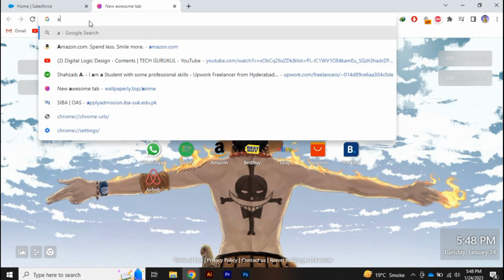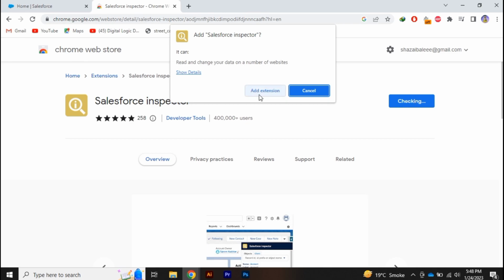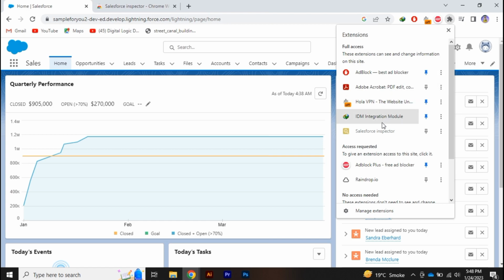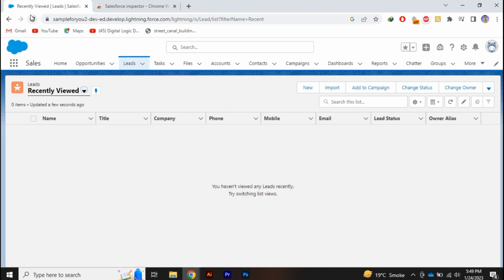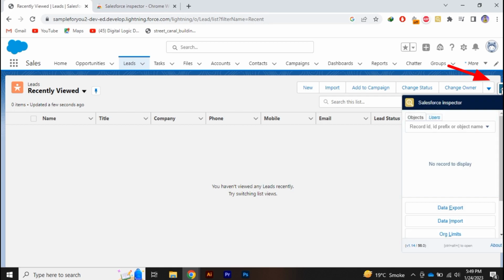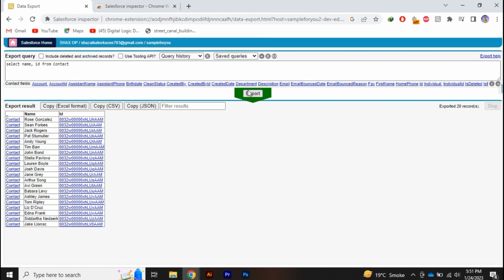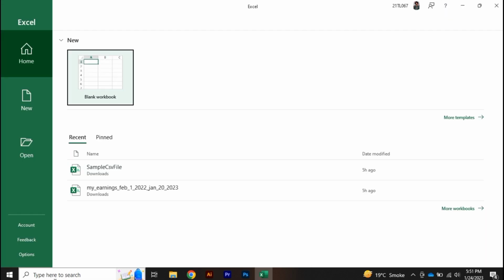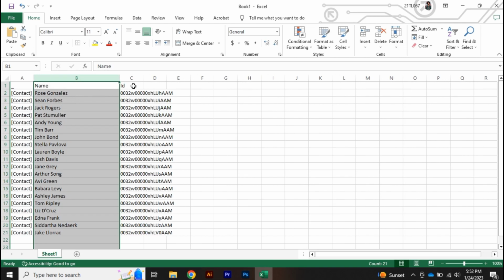How To Export All Data From SalesForce To Mircosoft Excel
In this video we tell you how to export all data from your salesforce account to your microsoft excel sheet. Watch this video closely to know how to do it. You can easy export all data into an excel sheet.

00:00 Intro
00:10 How To Export All Data From Salesforce To Microsoft Excel